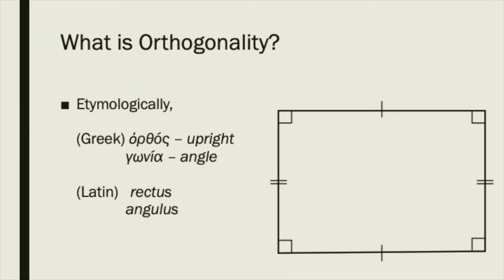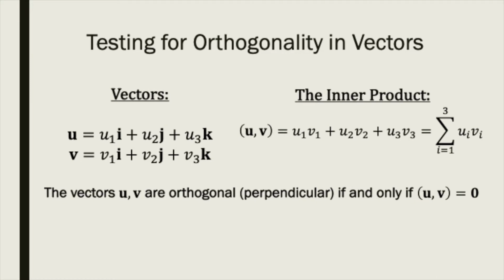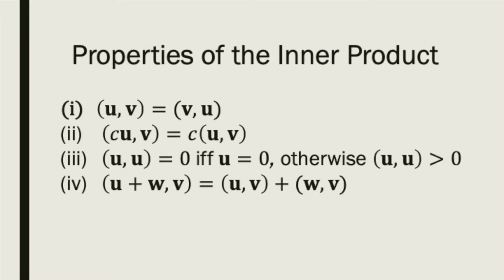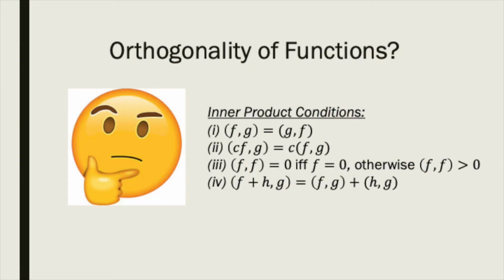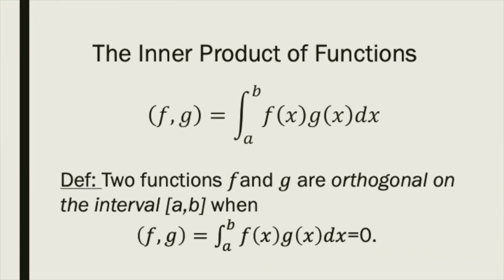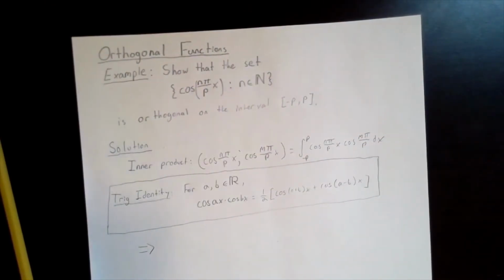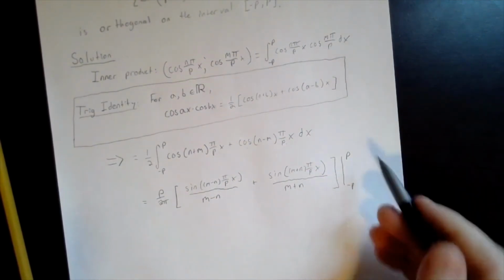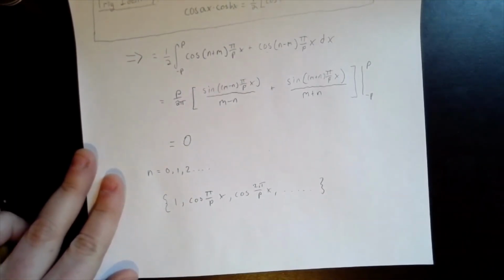Orthogonal Functions - Video Lecture 1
A description of the concept of orthogonal functions.